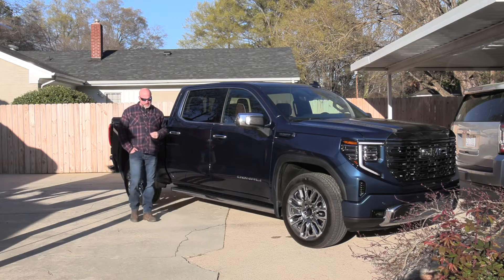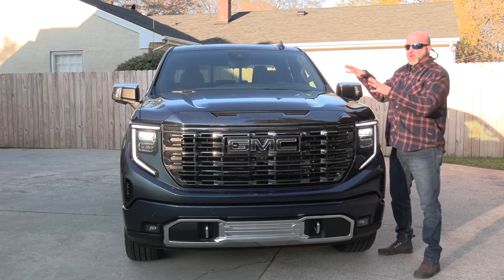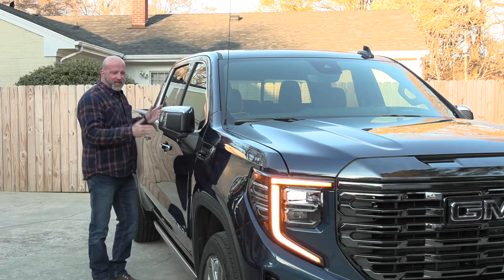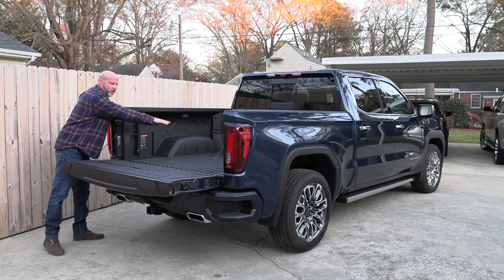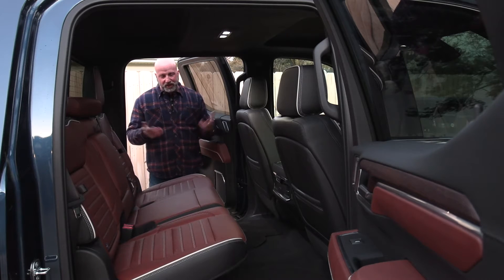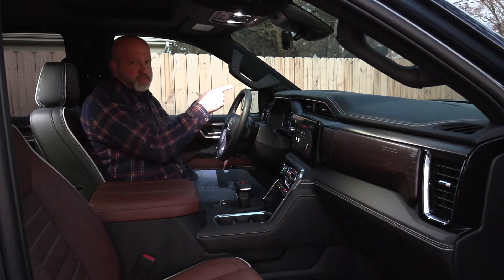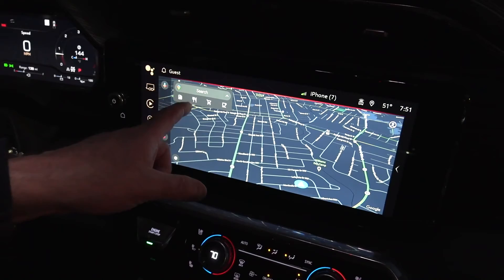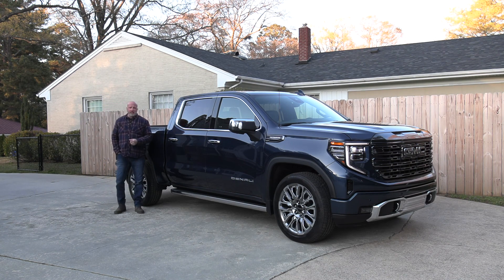2023 GMC Sierra 1500 Denali (SE12, EP 9, NU 376)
In this video learn all about the ins and outs of this vehicle. A brief walk-around,  interior breakdown and hint at what lies under the hood. I don't aim to be an expert, just providing the best sneak peek.
2023 GMC Sierra 1500 Denali